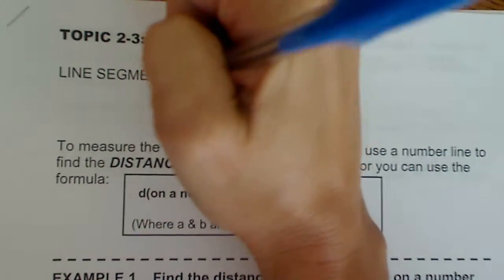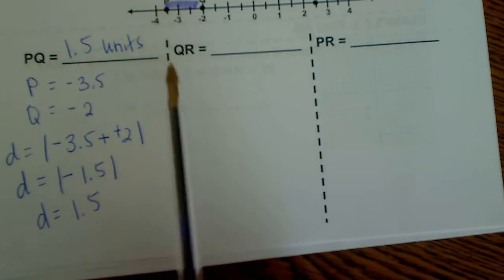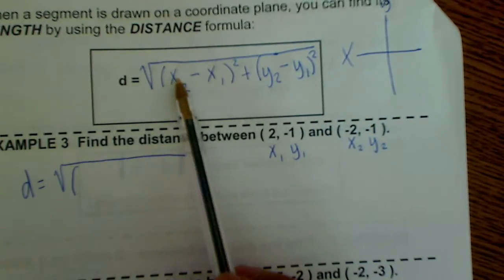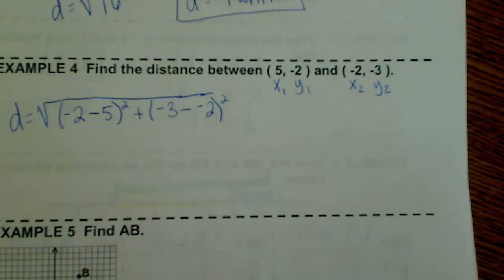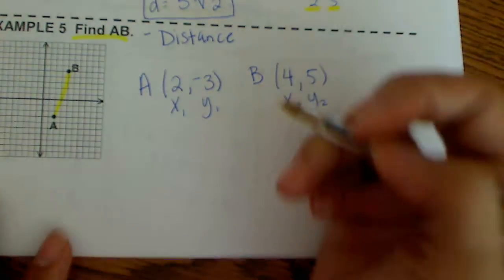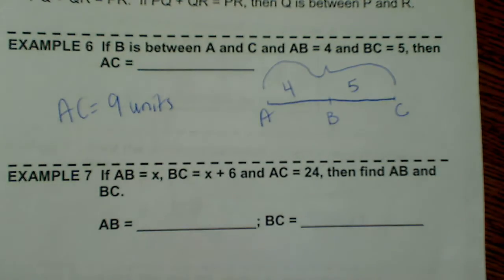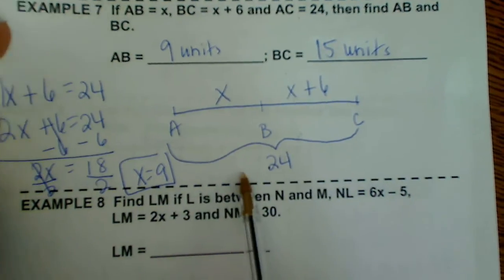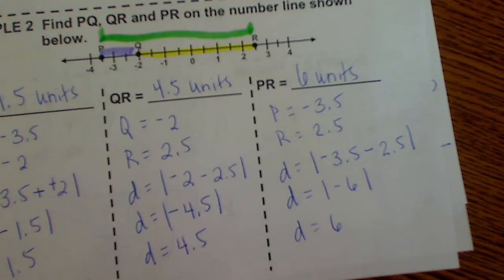Segments and Distance